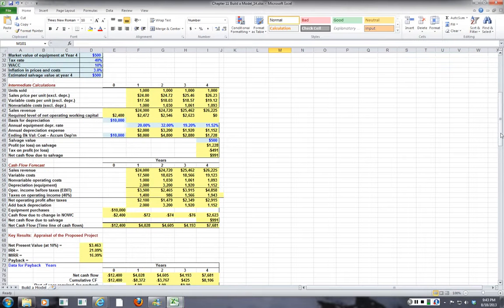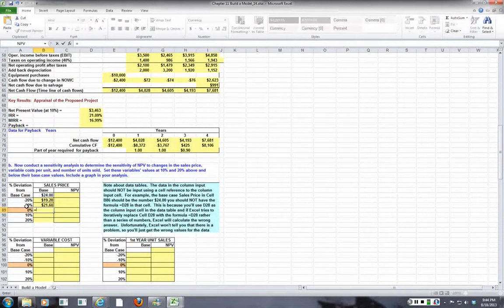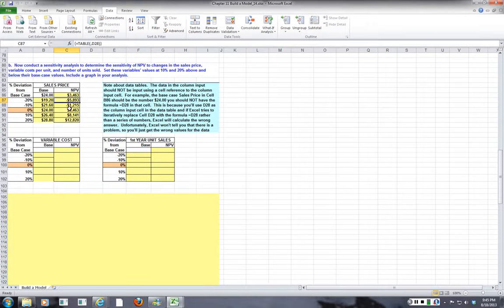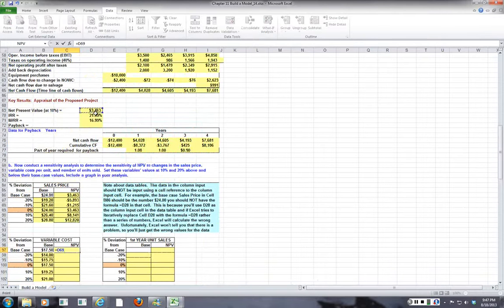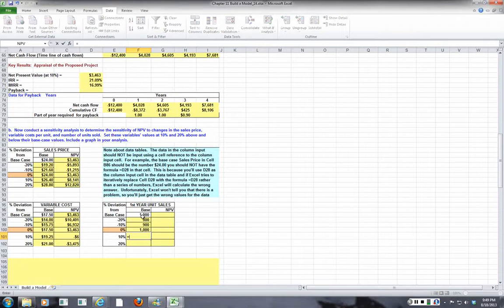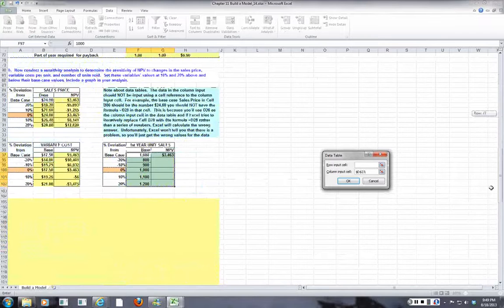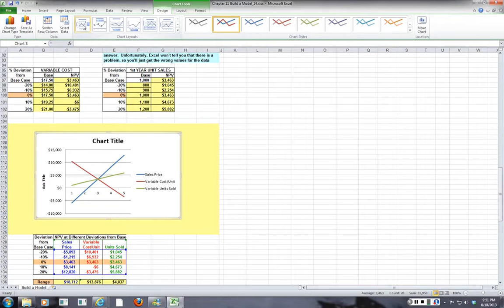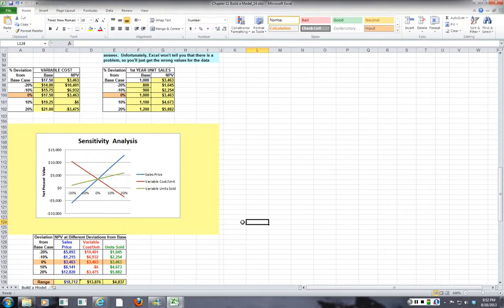MBA540 Build a Model 11-18 NPV Variations